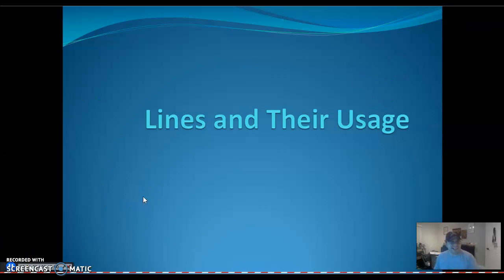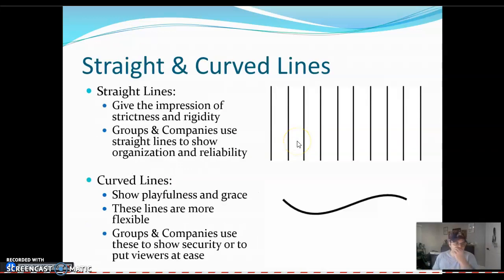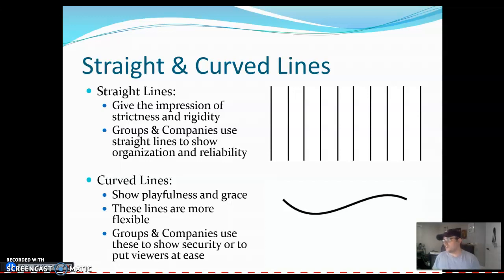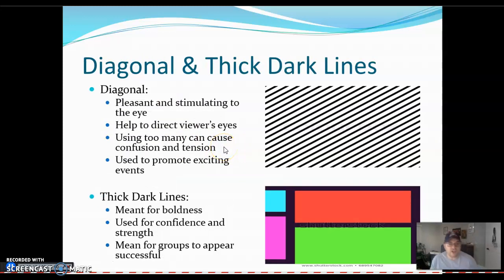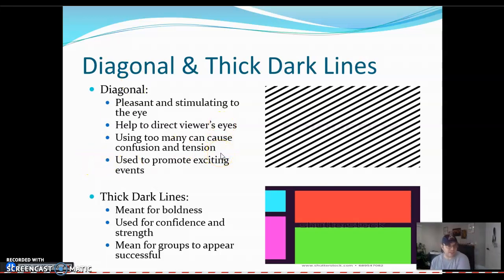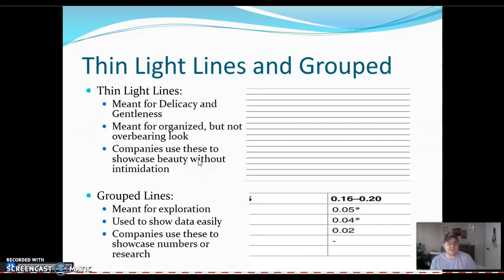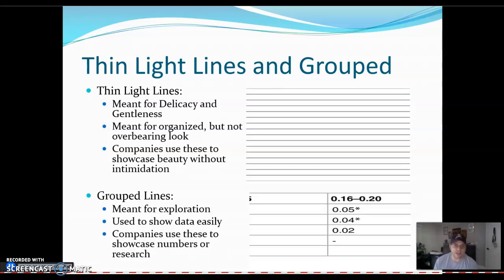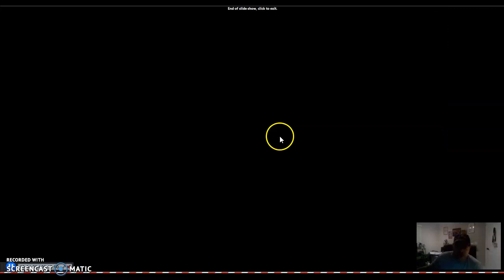VisCo_Win22_T2_Week2_Ann2